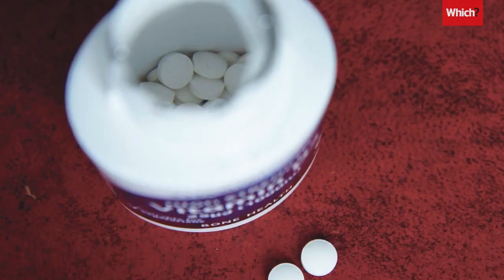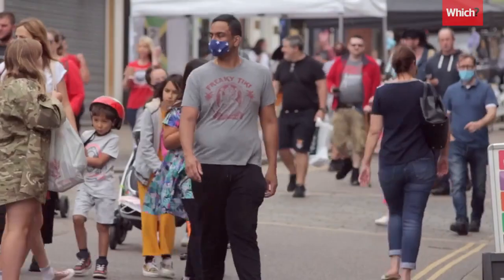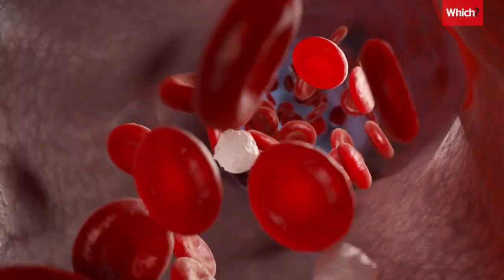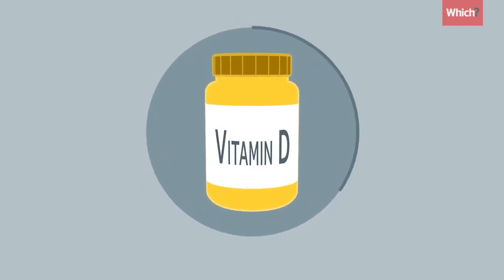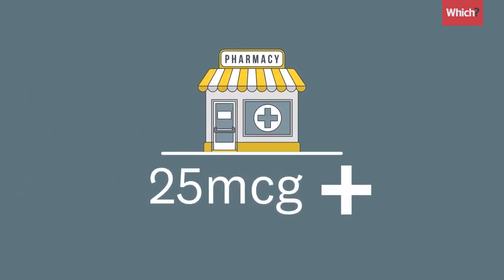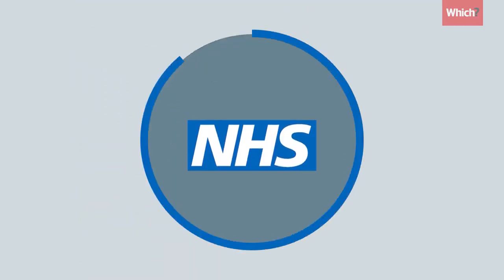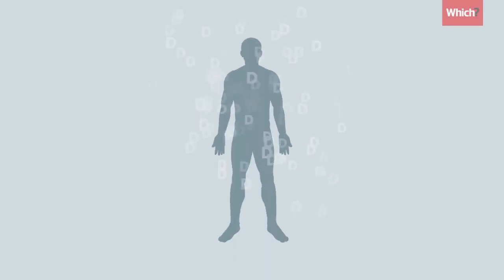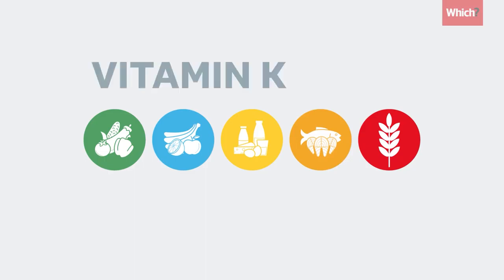Should you take vitamin D for Coronavirus Which investigates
Vitamin D and COVID-19 Research
About
There is evidence that vitamin D may prevent or improve outcomes in many infectious and inflammatory conditions including acute and chronic respiratory infections. There is also an increasing understanding of its immunomodulatory and anti-inflammatory functions. A recent meta-analysis found a 70% reduction in viral respiratory tract infections among persons with vitamin D deficiency randomized to vitamin D treatment.1

The potential importance of vitamin D in the spread of COVID in the U.S. is supported by the fact that nearly half of the population is vitamin D deficient, with higher rates among persons with darker skin and/or lower sun exposure, including those living in higher latitudes in the winter, nursing home residents, and health care workers, who also have greater risk of COVID-19.1,2,3,4,5 Using data from the University of Chicago Medical Center, we provided some of the earliest evidence to support the hypothesis that vitamin D deficiency may affect COVID-19 risk, finding that patients with vitamin D deficiency that was not adequately treated were 77% more likely to test positive for COVID-19 than patients who were not likely vitamin D deficient.6,7 Several other observational analyses are in progress and will be reported on this website as they become available.

Vitamin D Intervention Studies
Because associations observed in observational studies may not necessarily reflect a causal relationship, a team of researchers in CHeSS, the Section of Hospital Medicine, and the Urban Health Lab at the University of Chicago led by Dr. David Meltzer are conducting several clinical intervention studies to examine whether vitamin D treatment can aid in the prevention of COVID-19 infection or reduce the severity of infection among different groups of people. These studies are ongoing and are described below.

Moderate or High-Dose Vitamin D Supplementation
This one-year study, funded by the National Institute of Health (NIH) National Center for Advancing Translational Science (NCATS), is a double-blinded randomized controlled trial in which participants select a maximum vitamin D dose to which they might be randomized that is either moderate (4,000 IU) or high (10,000 IU), and are then randomized between that preferred moderate or high dose and a low dose of 400 IU, which serves as the control group. Originally planned to recruit 2,000 health care workers, we have broadened this study to also include persons who are not health care workers as many health care workers gained early access to vaccination, which is expected to decrease their risk of infection. All subjects receive quarterly surveys to ask about their health and behaviors, and visit the lab at the University of Chicago Medical Center, Rush University Medical Center, or Ingalls Hospital for blood tests to monitor their calcium and vitamin D levels and COVID-19 antibodies. Subjects receive COVID-19 testing, if necessary, through their usual sources of care. To learn more about this study, click here.

Vitamin D Supplementation in United States Communities
This randomized controlled trial seeks to understand whether vitamin D supplementation (4,000IU vs. 400IU, serving as the control) can reduce incidence and adverse health outcomes of COVID-19 in a diverse cross-section of United States communities, especially Black and Hispanic/Latinx individuals and communities more affected by adverse outcomes of infection. The plan is to recruit about 2,000 individuals who will participate the study for 12 months. In addition to receiving vitamin D, subjects will receive and be asked to complete quarterly web surveys about their health, behaviors, and COVID-19 exposure, and can opt-in to antibody testing at the conclusion of the study. To learn more about this study, click here.

Vitamin D Treatment in the Comprehensive Care Program Studies
This one-year observational study, housed within ongoing randomized trials evaluating our Comprehensive Care Physician (CCP) and Comprehensive Care, Community & Culture Program (C4P) studies at the University of Chicago, tests whether vitamin D levels and supplementation based on levels affect COVID-19 incidence and outcomes. The study population includes adults at increased risk of hospitalization with complex medical and social needs. Study participants will complete vitamin D tests quarterly and receive recommendations from their Comprehensive Care Physician about vitamin D dosing based on their measured levels and targets for their treatment. Surveys will be completed quarterly to assess for COVID-19 exposure, sun exposure, behaviors, and diet. To learn more about this study, click here.